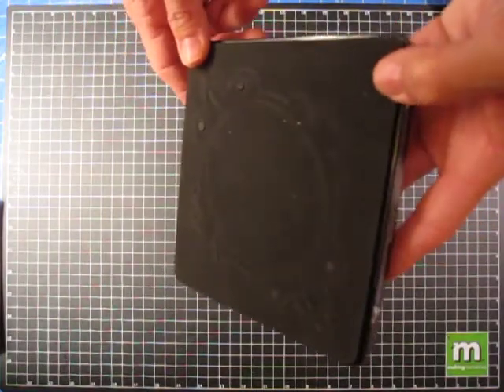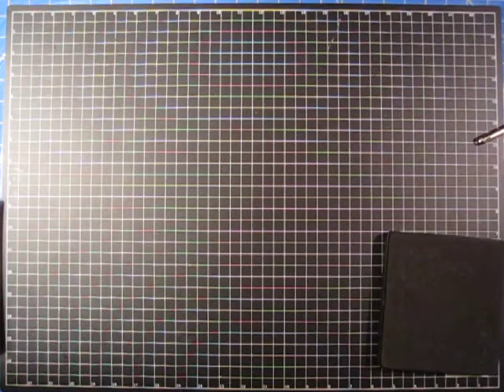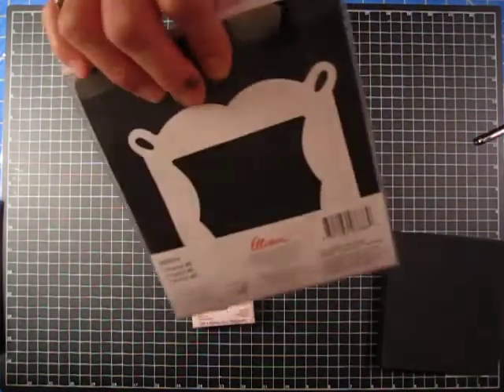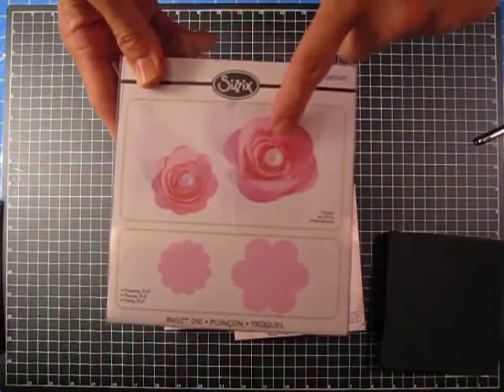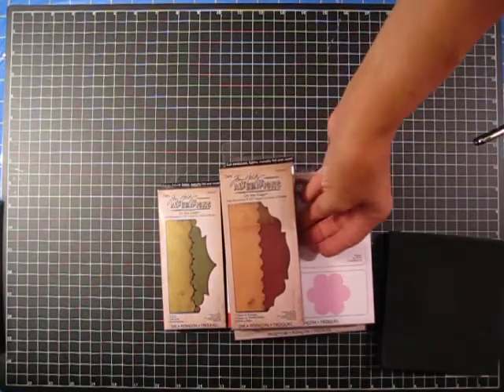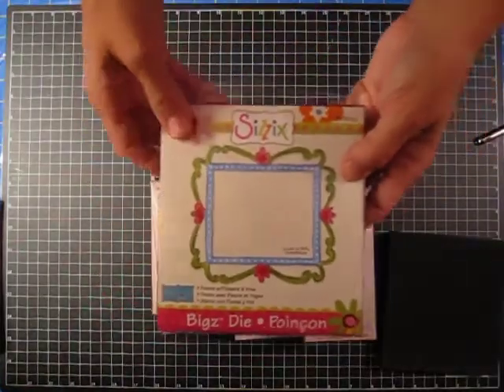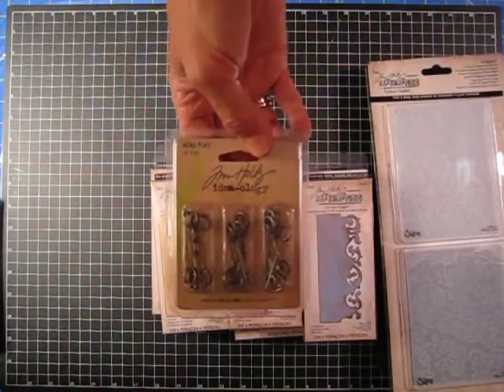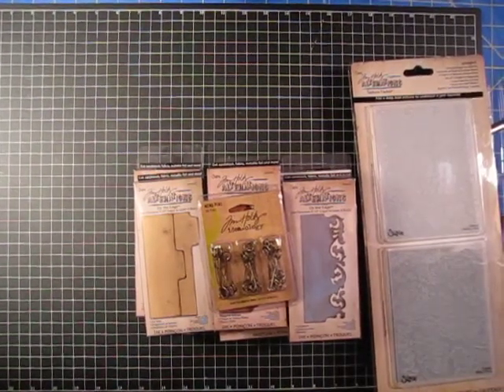Scrapbook Haul from Its Cheaper Than Therapy.com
Great prices on Sizzix dies an other great products.